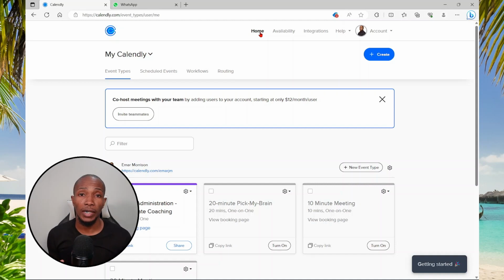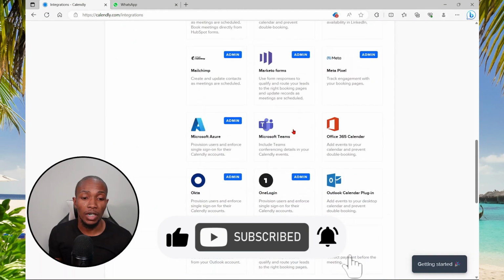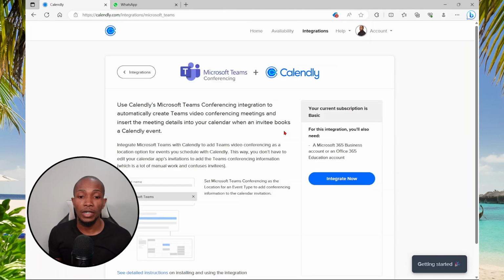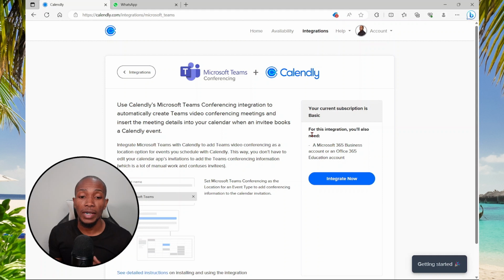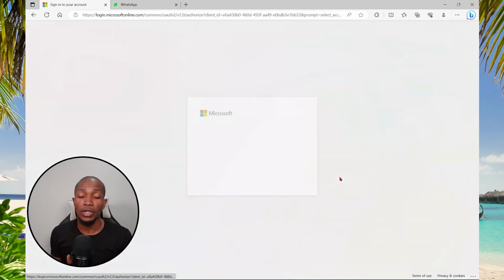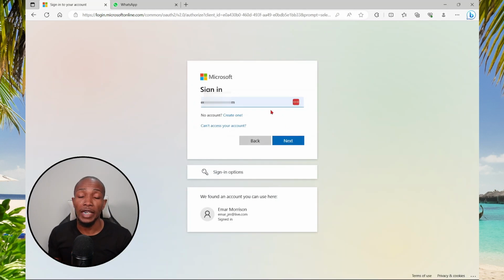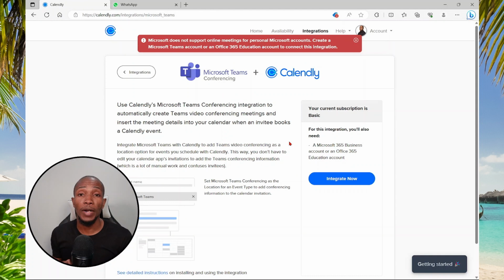How To Integrate Microsoft Teams with Calendly